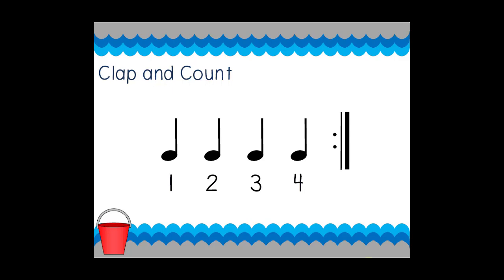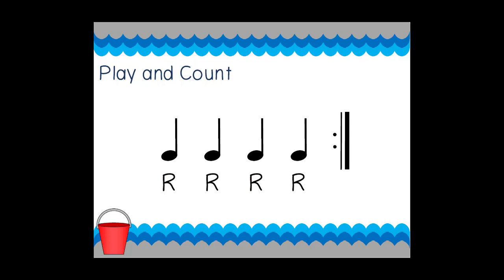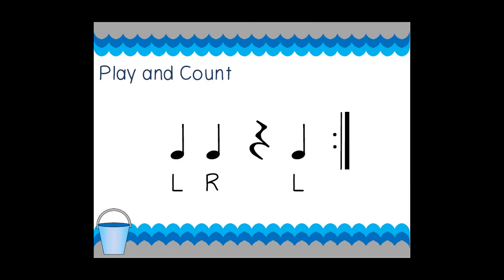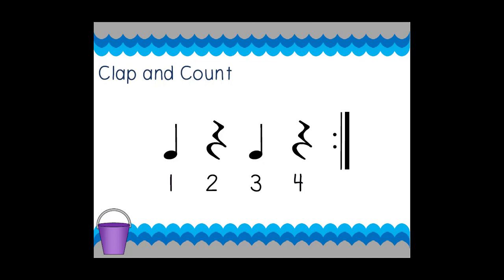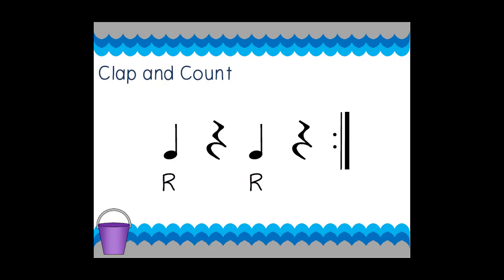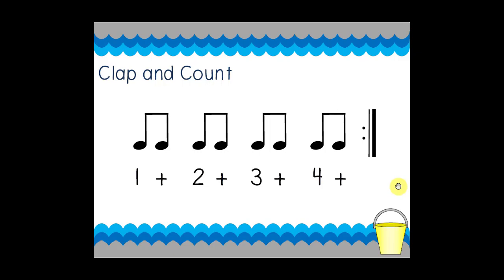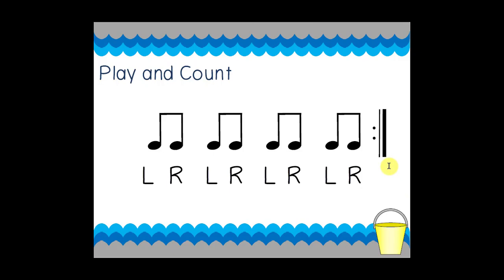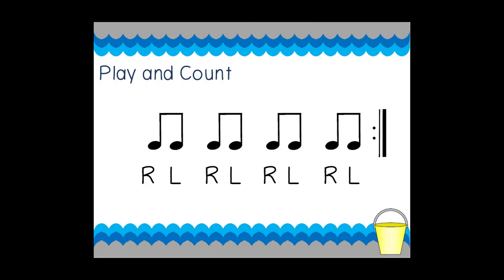Bucket Drumming 9 14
This is the bucket drumming lecture for Smyer 4th Grade Music on September 14, 2020.